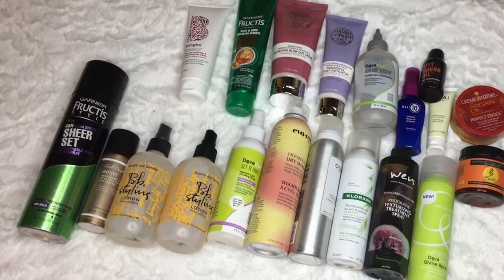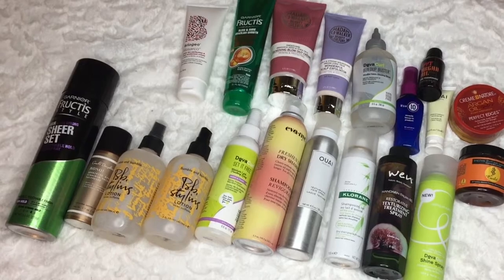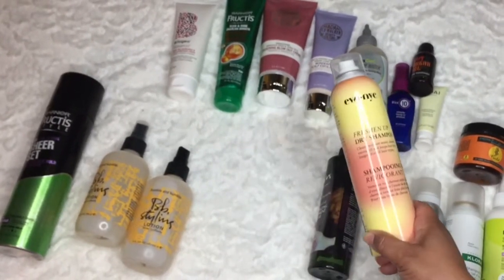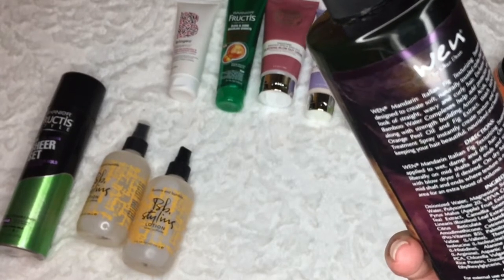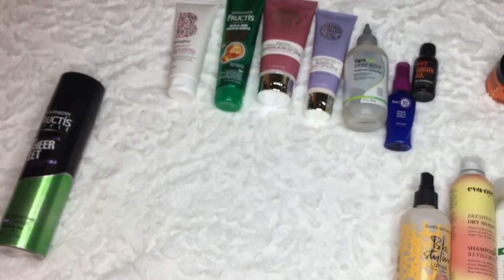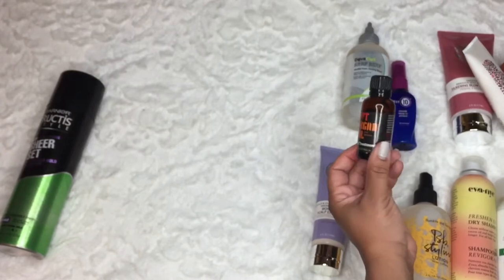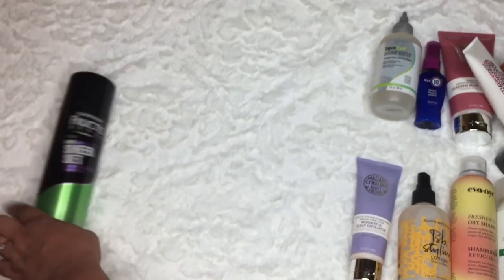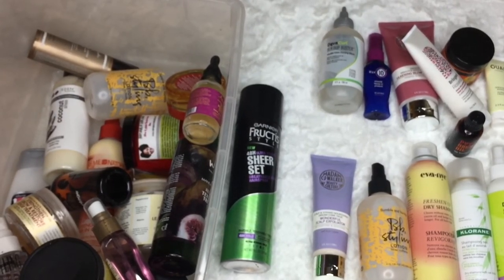DECLUTTER WITH ME! HEAT STYLING PRODUCTS for HIGH POROSITY Natural Hair | MelissaQ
IT'S DAY 5 of 7 DAYS of DECLUTTER ! I'm showing you my HEAT STYLING PRODUCTS I've tried, I'm going to try, and those I'm putting in a GIVEAWAY or TOSSING!  Make sure to share your faves! See you in the comments! xo

✔ PRODUCTS MENTIONED
Will add all the deets to products soon!

MelissaQ007

✔WRITE ME
Melissa Fykes